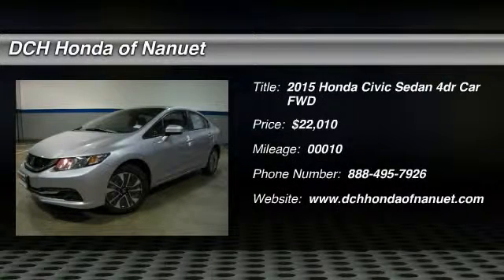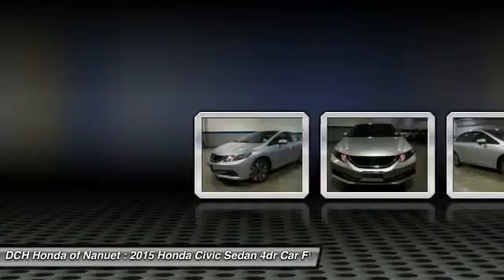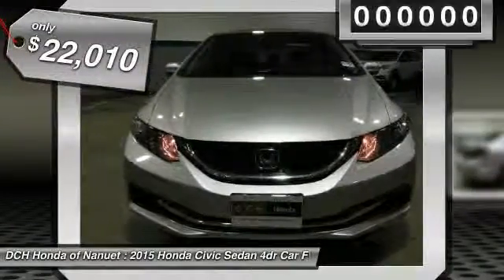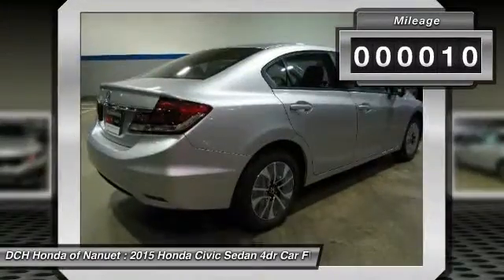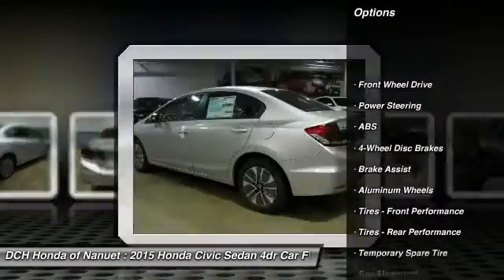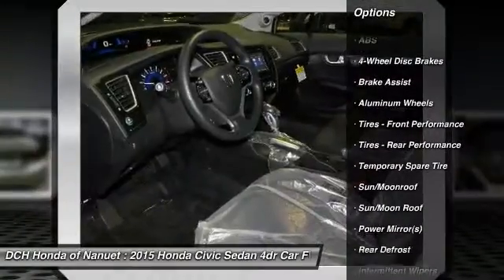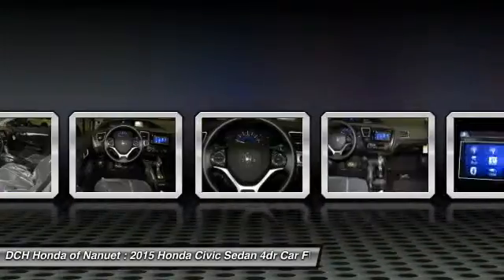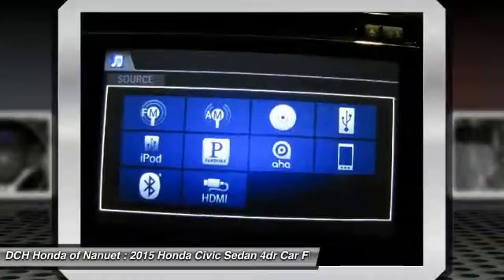2015 Honda Civic Sedan HN50736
2015 HONDA CIVIC SEDAN Nanuet, NY
Stock# HN50736